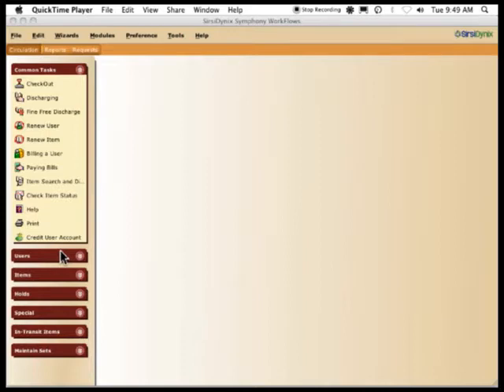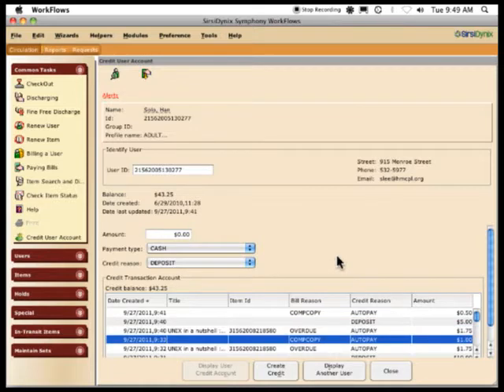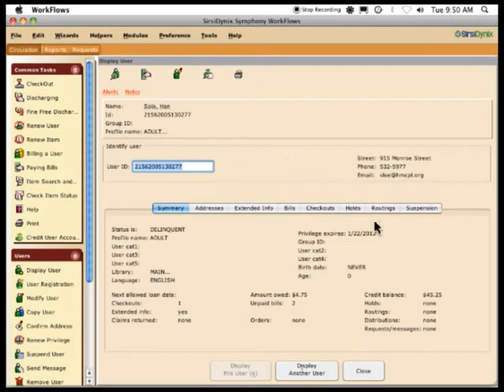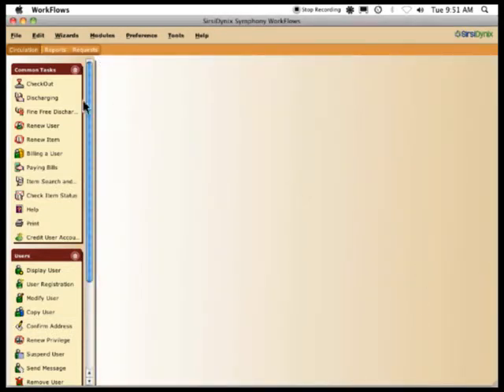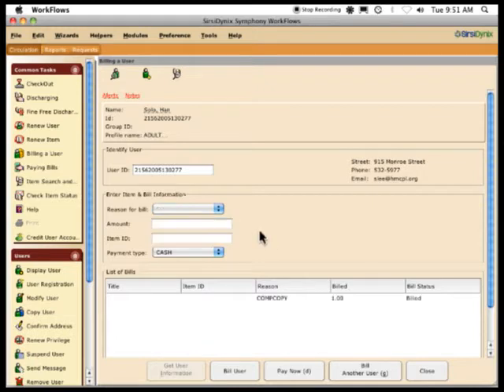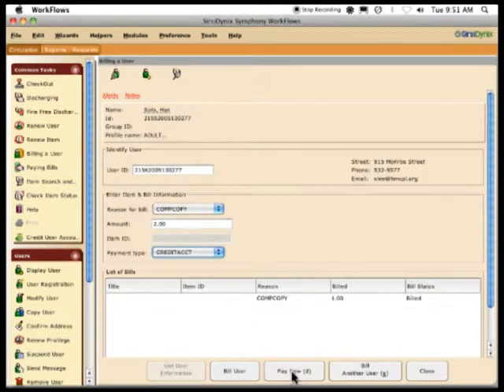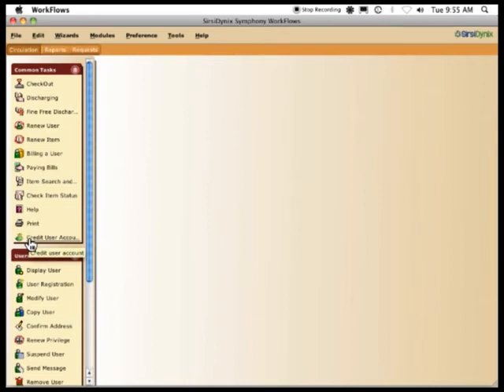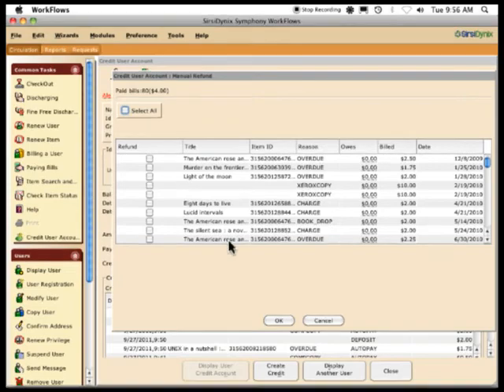Credit User Accounts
How to create and apply credit user accounts in Workflows 3.3.1